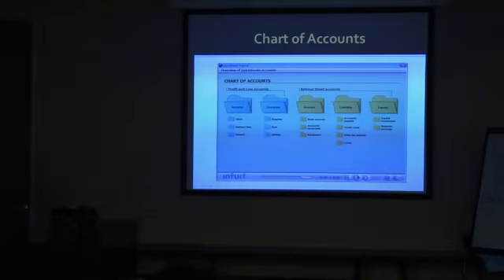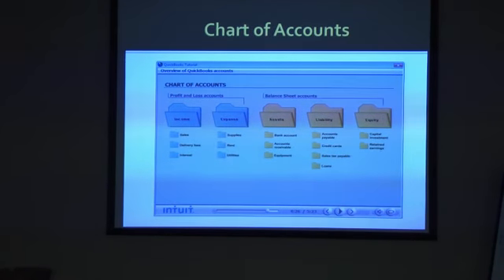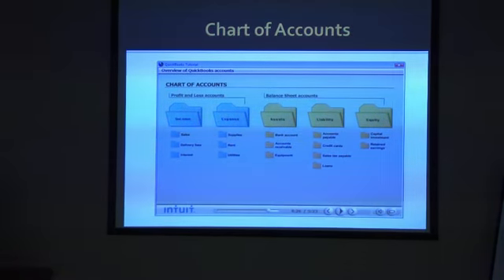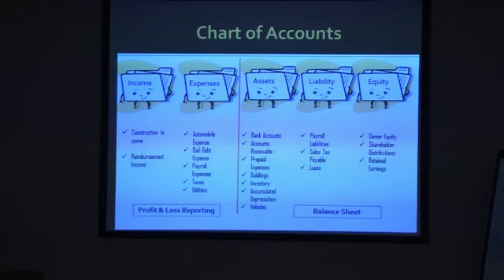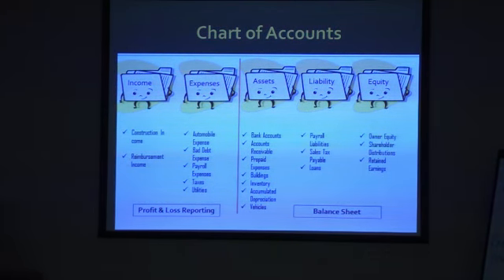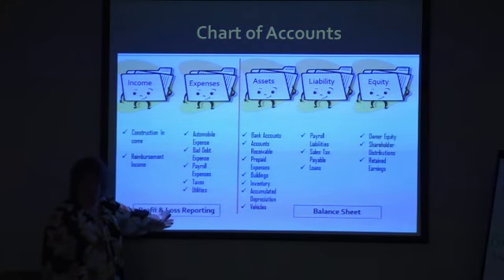YourBiz Financial Services - Quick Books Accounting